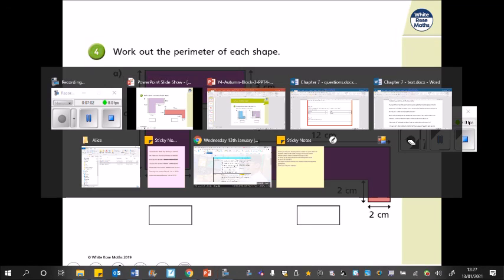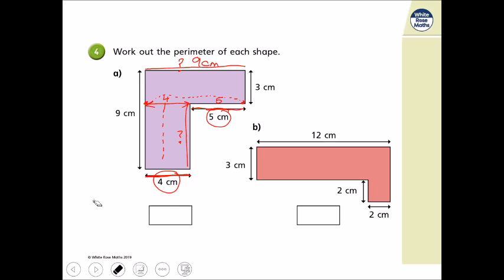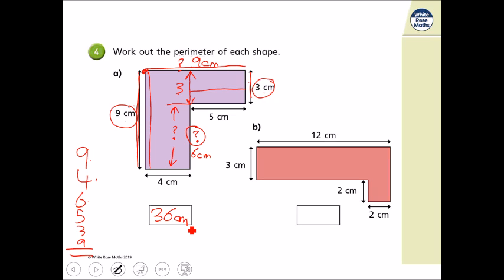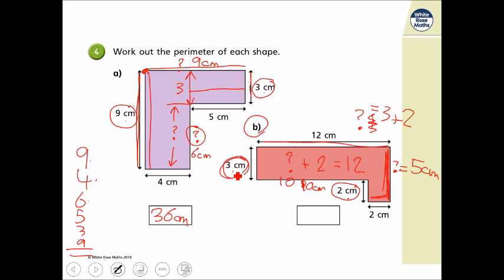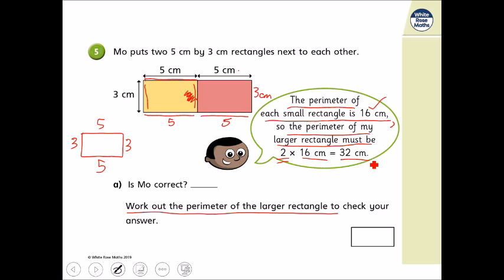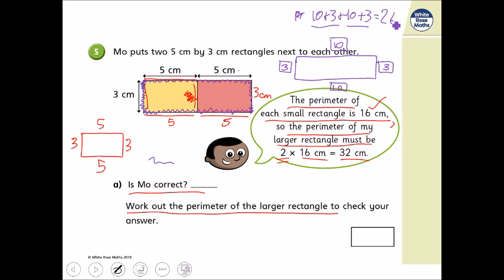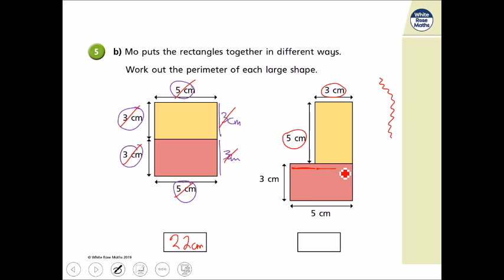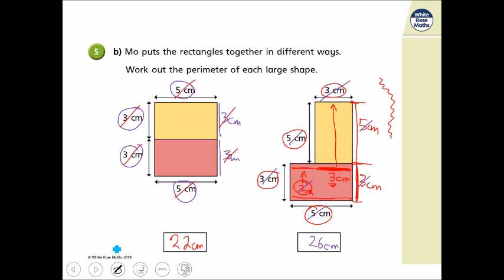Wednesday 4 5